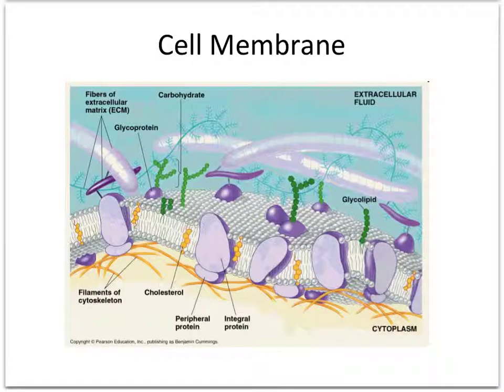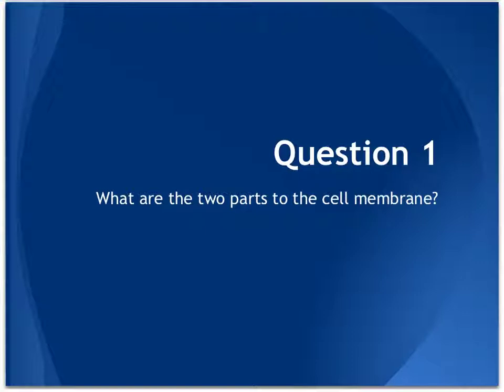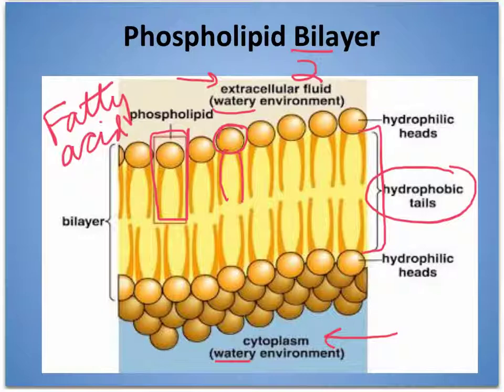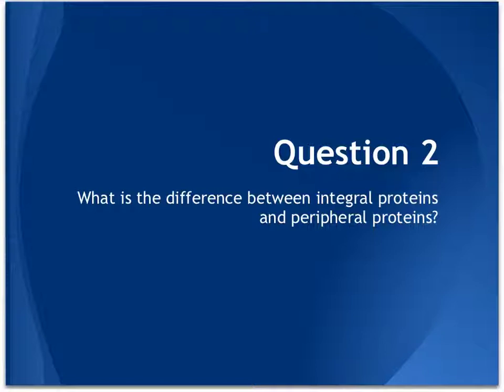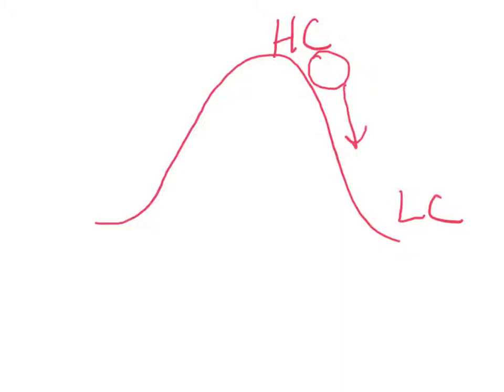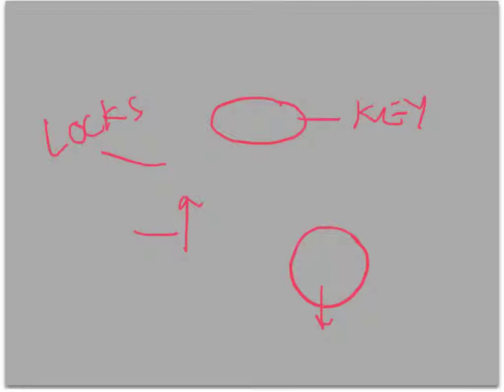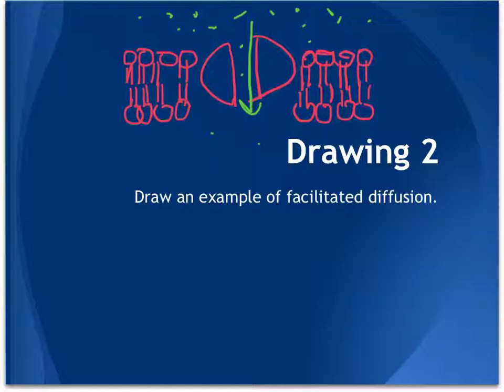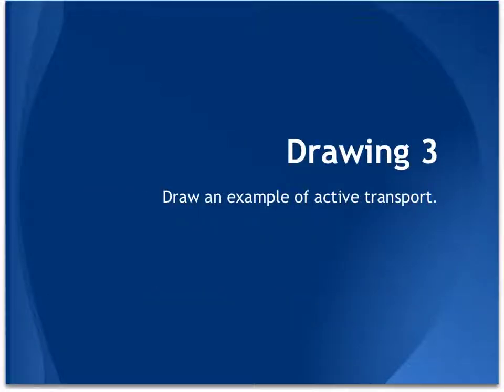Cell membrane and transport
cell membranes and transport.